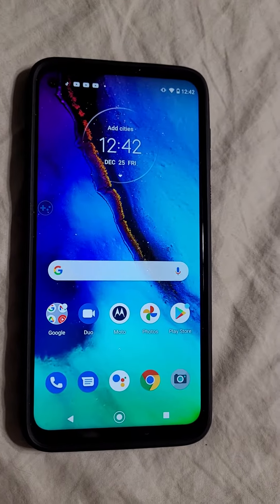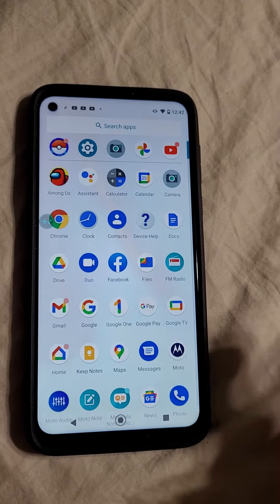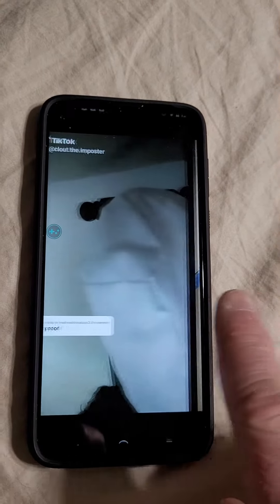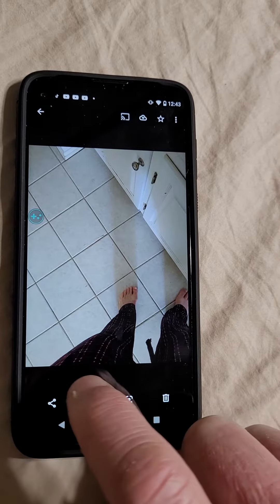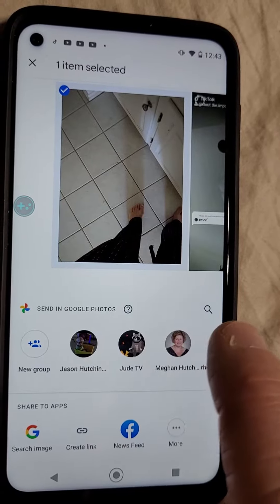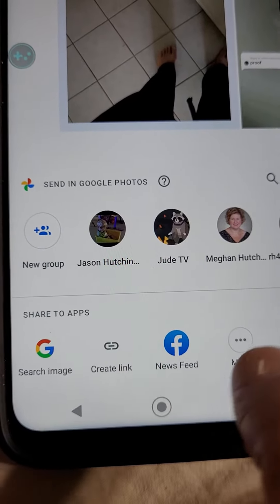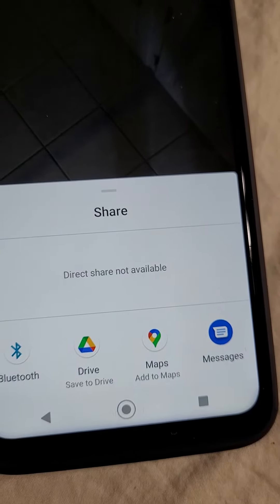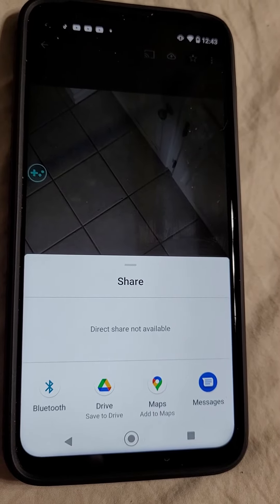rita share photo